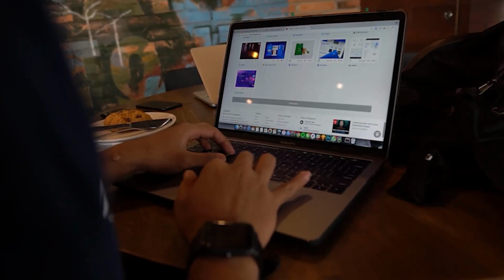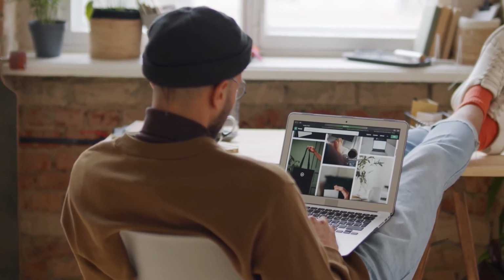Session Replay Software: How to Choose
Session replay solutions can be an incredibly powerful tool to understand how your customers are interacting with your product or website.

But different solutions solve different problem.

In this video, we'll show you how to understand which areas and use cases are covered by session replay tools and how you can choose what best fits your needs.